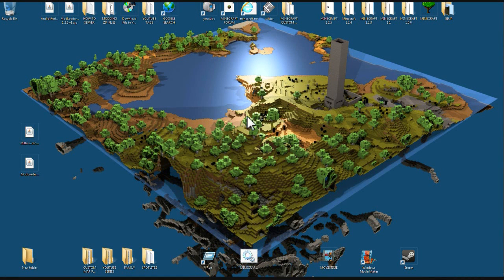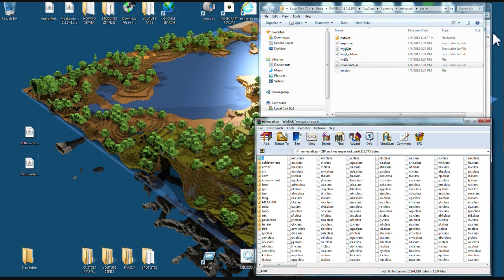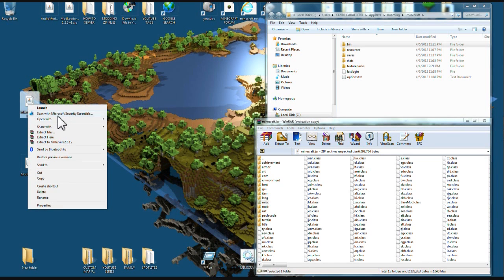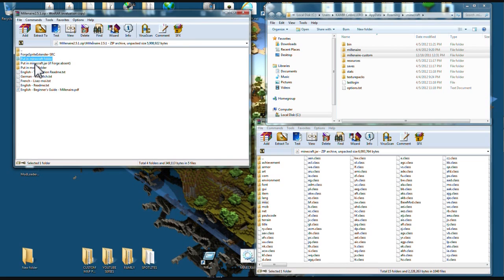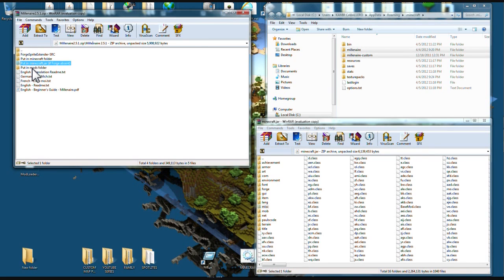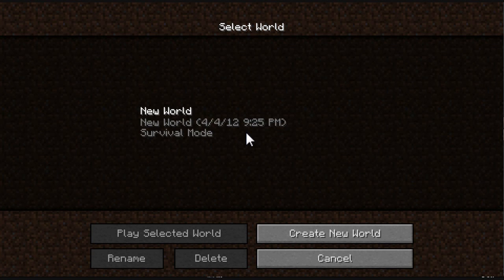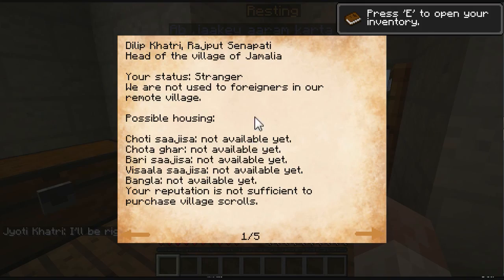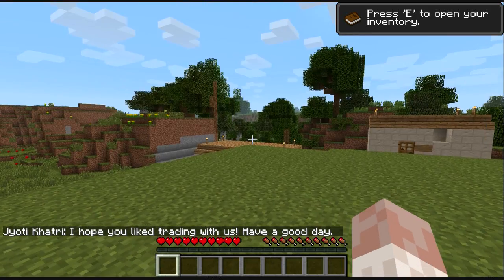How to Install Millionaire Mod 1.2.5 with the AdventurePros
Comments Welcome

Mod How to Install
Millionaire Mod 1.2.5

Millionaire Mod 1.2.5